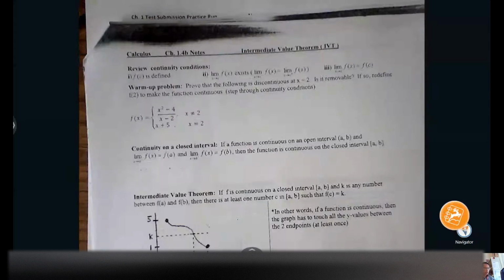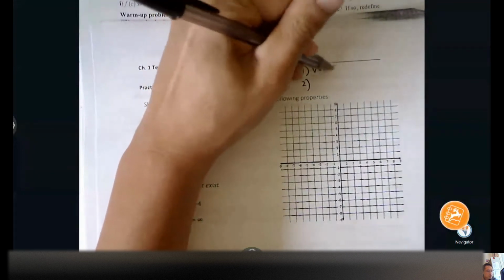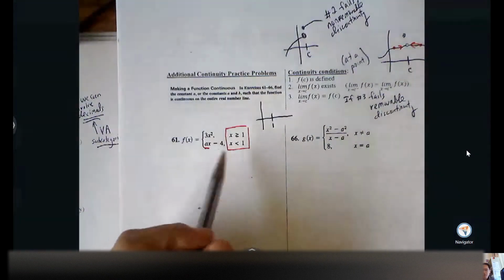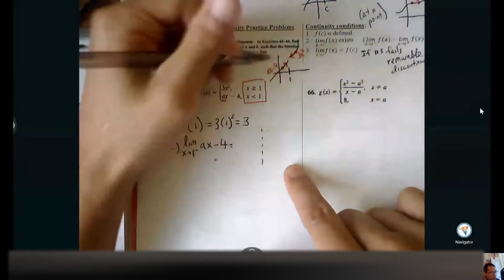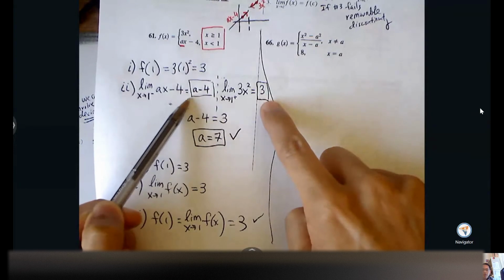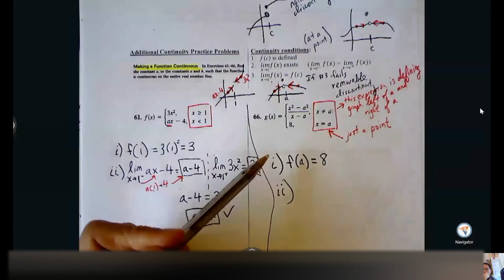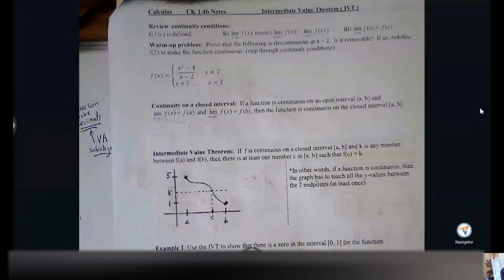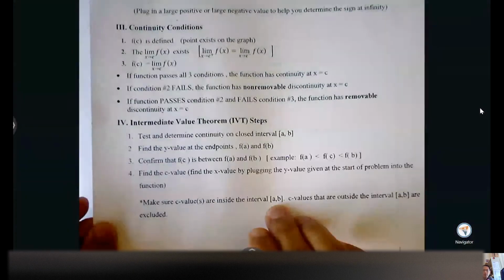Unit 1 Limits Test Review Day 1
Tues Sept 1 2020